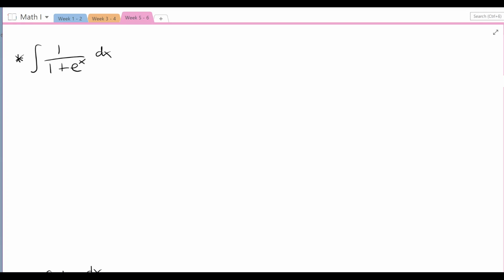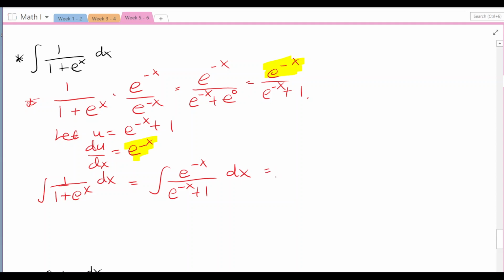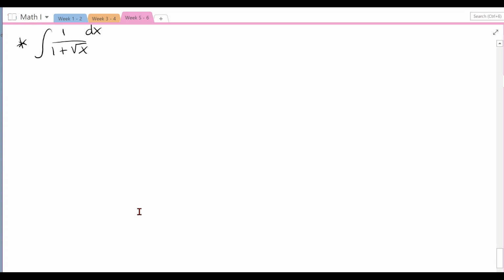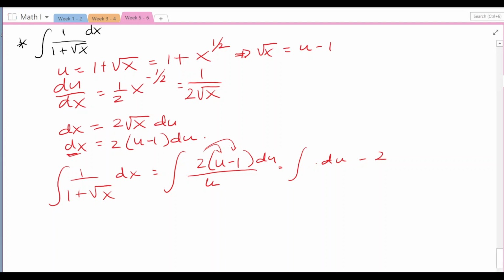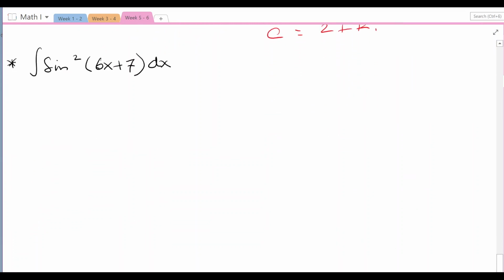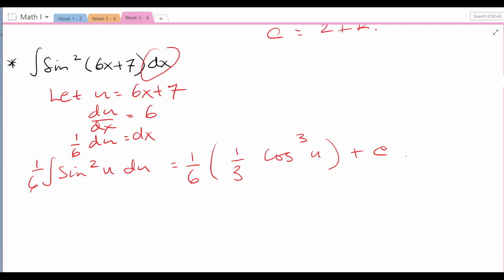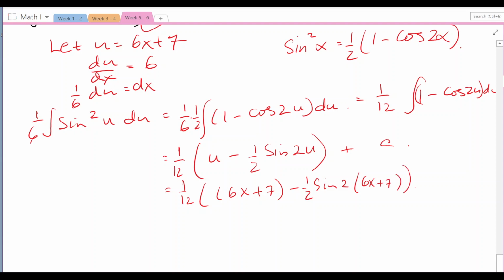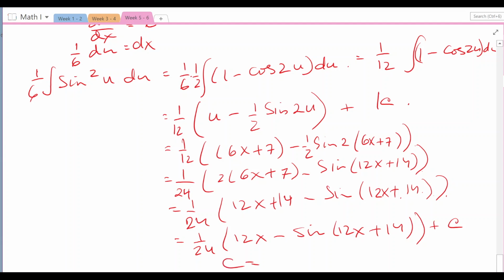Solving Integration with U-Substitution Part 3/3